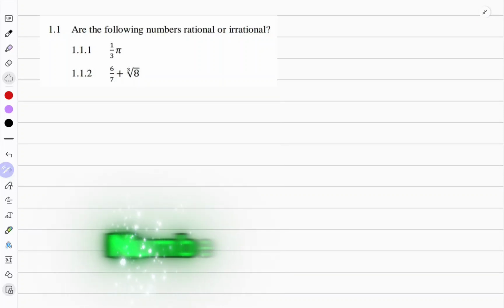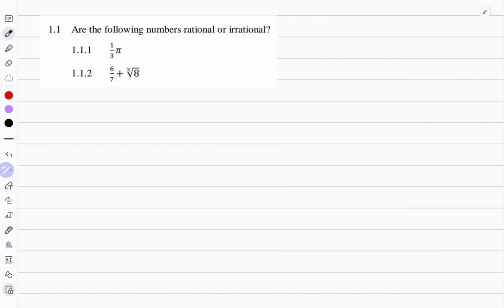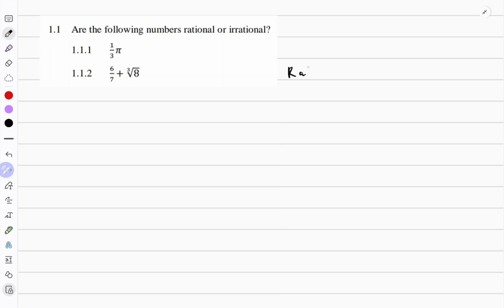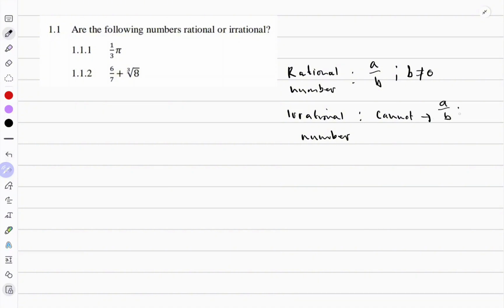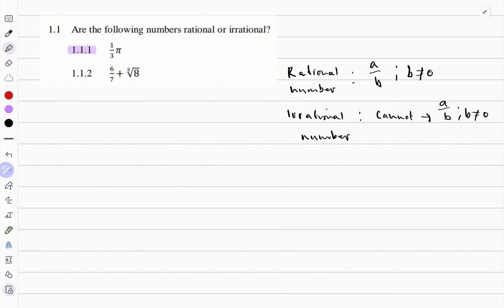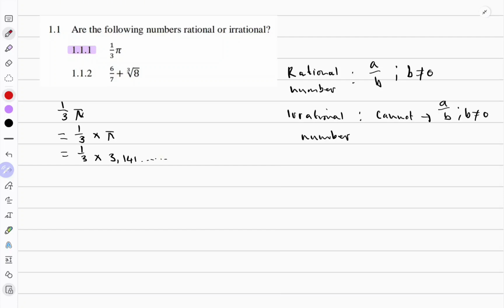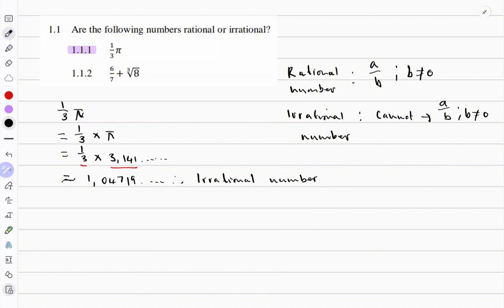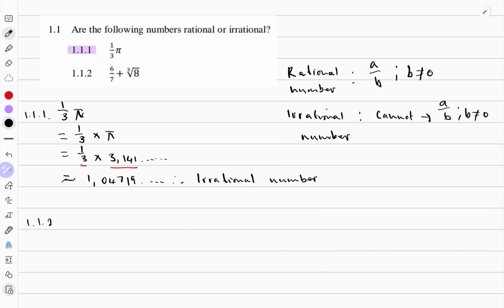Rational and irrational numbers Grade 10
Master the difference between rational and irrational numbers! In this video, we break down how to identify number types by working through common Grade 10 math exam questions involving fractions, and roots.

Timestamps:
0:00 – Introduction to the Number System
0:45 – Defining Rational and Irrational Numbers
1:20 – Question 1.1.1 Irrational Number
2:10 – Question 1.1.2: Rational Number